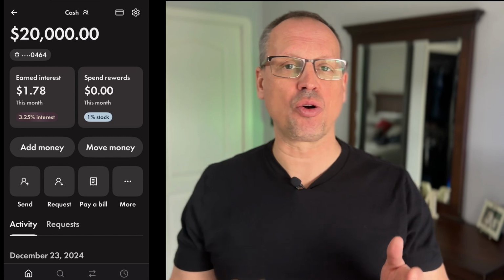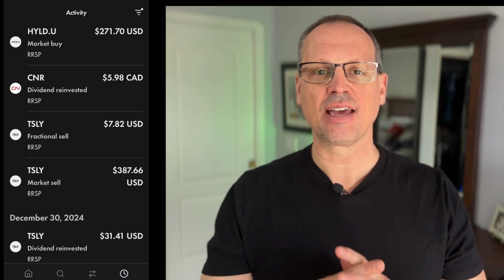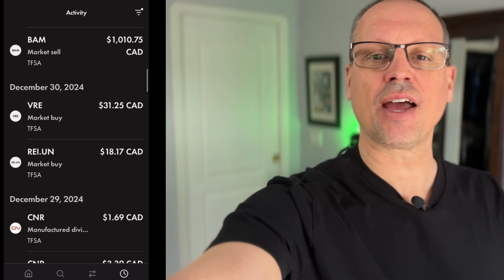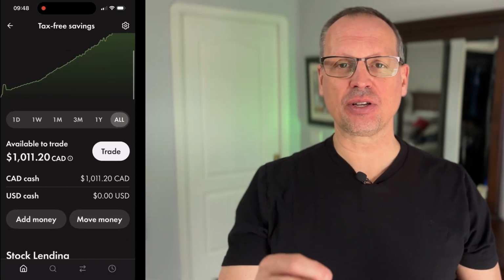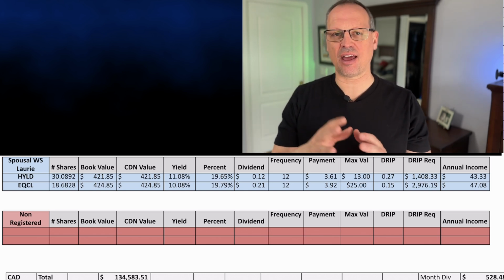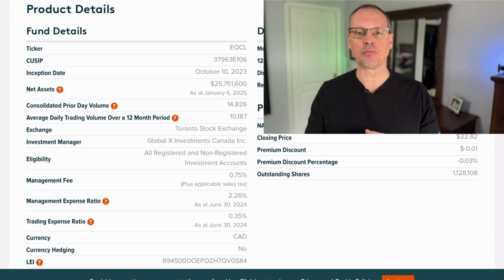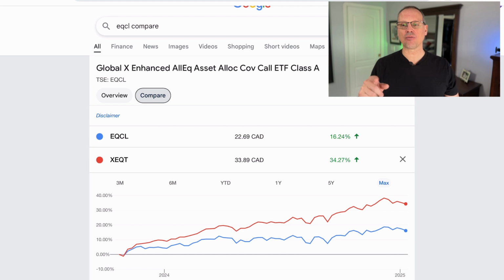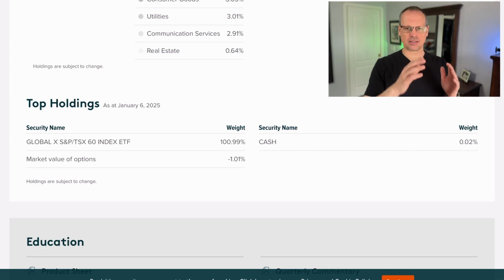EQCL- Covered Call - Earn More from High Yield Covered Call ETF’S. EP#2 Covered Call Case Study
EQCL is the next addition to the Spousal RRSP Covered Call Case Study where we are testing the Covered Call strategy to see if High Yield Income can beat normal ETF and stock investing.

Chapters
00:00 Intro
01:07 Wealth Simple Portfolio Overview
01:50 My RRSP Update/Overview
0410 My RRSP Rebalance
05:26 My TFSA Update/Overview
06:30 My TFSA  Rebalance
11:28 Wealth Simple Spousal RRSP/Covered Call Case Study
15:25 EQCL Covered Call Overview

NEW to investing, don't know where to start , feeling overwhelmed by all the jargon and information. That was me not so long ago. Good news, you  found the right place. So join me on my investment journey.

I am an average everyday Canadian just like you.  For so long I trusted others to manage my investments and invested in mural funds. It took me a long time to realize this was not the best way to grow our money.

 My goal is to maximize my returns and enjoy the fruits of my labour when I retire.

I have a full time job and manage an investment profile in my spare time. As you will see, it is growing each month.

I will share my portfolio, ETF's/Stock purchases, returns (Dividends) as well as any hiccups that I encounter. I call this the good the bad and the ugly. I want to keep myself motivated and if I can help some of you along the way thats a bonus.

My journey started by creating a WEALTH SIMPLE  account.
If you want to join the club here is a link. If you use my link you will get a reward to make your first investment and I get a small amount in return.
 Use this code 4KBRIW or the link below to sign up 🙌
Blossom Social is an amazing place to share ideas, talk stocks, strategy and learn something new everyday.
You can See my portfolio and trades on Blossom, 📊.
Before you start investing it's important to establish an emergency fund of cash $$$.
My Favroite Savings account is with EQ bank. Use my code to get started saving.
Tracking you returns is very important and will make you feel good every month. Passiv is amazing all in one tool to help with this. Use my link below to get started.
Not all Brokers provide investors with every account they need. For this situation I use QUESTRADE.
Open an account with Questrade and get this exclusive offer. Get a $50 cash reward when you open and fund your first Questrade self-directed account or Questwealth account.